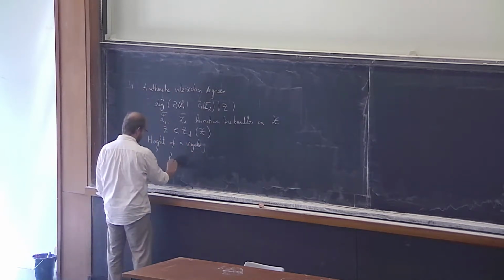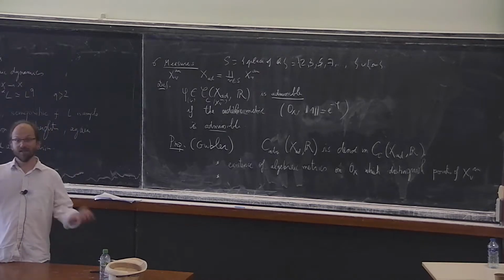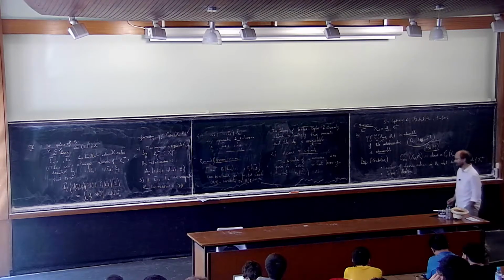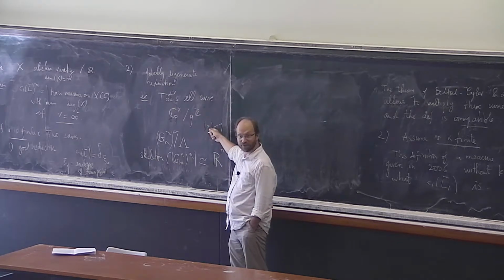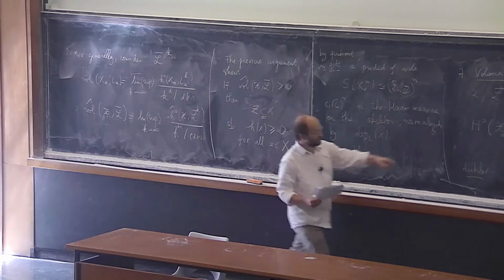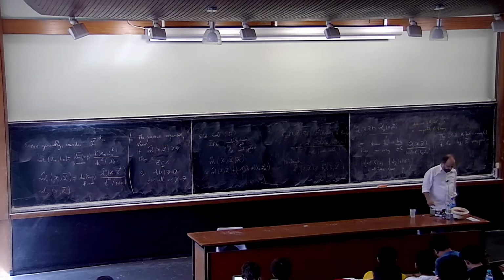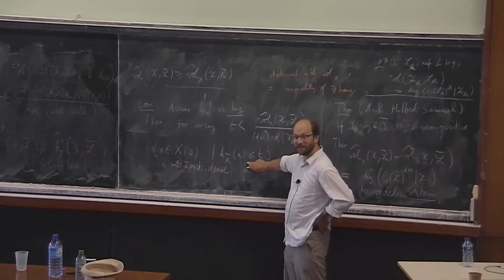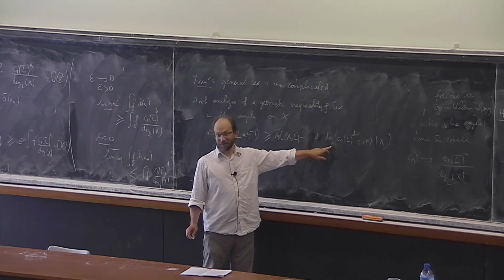A. Chambert-Loir - Equidistribution theorems in Arakelov geometry and Bogomolov conjecture (part3)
Let X be an algebraic curve of genus g⩾2 embedded in its Jacobian variety J. The Manin-Mumford conjecture (proved by Raynaud) asserts that X contains only finitely many points of finite order. When X is defined over a number field, Bogomolov conjectured a refinement of this statement, namely that except for those finitely many points of finite order, the Néron-Tate heights of the algebraic points of X admit a strictly positive lower bound. This conjecture has been proved by Ullmo, and an extension to all subvarieties of Abelian varieties has been proved by Zhang soon after. These proofs use an equidistribution theorem in Arakelov geometry due to Szpiro, Ullmo, and Zhang. Using more classical techniques of diophantine geometry, David and Philippon have given another proof which, moreover, provides an effective lower bound.
  In the talk, I will present the equidistribution statement, and his powerful generalization due to Yuan. I will then give the proof of the Bogomolov conjecture following Ullmo-Zhang. If time permits, I will also describe the proof of David and Philippon. I then plan to introduce the non-archimedean analogue of the equidistribution result and its application by Gubler to the Bogomolov conjecture over function fields.